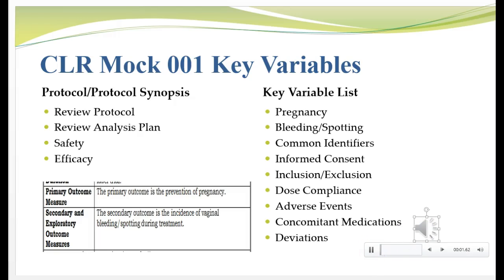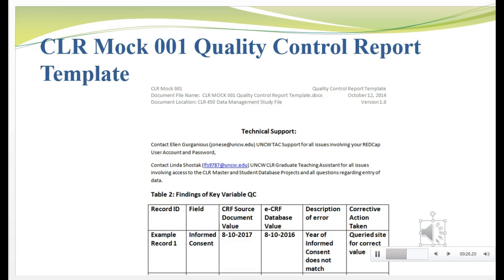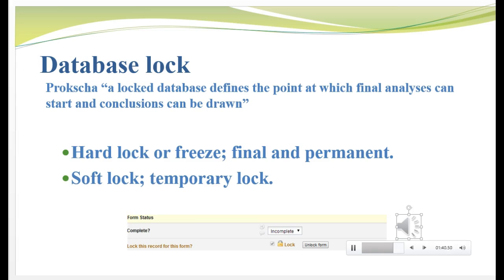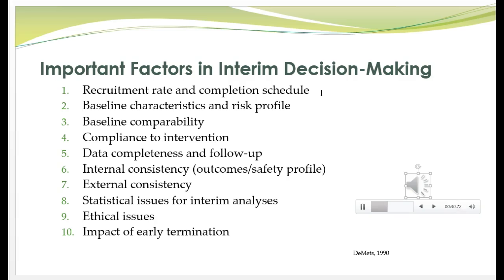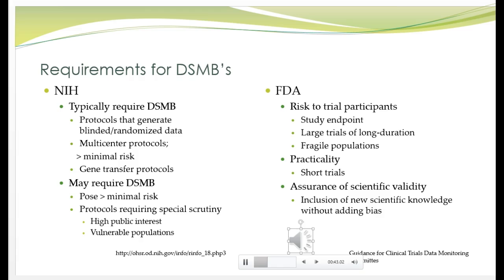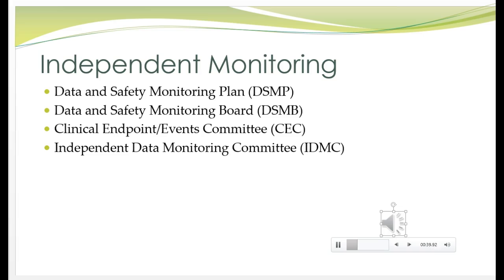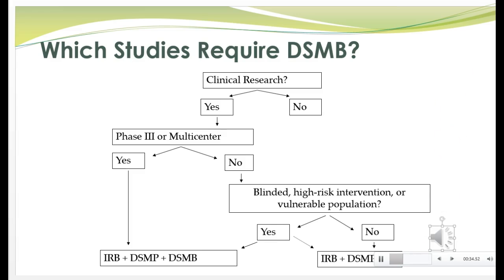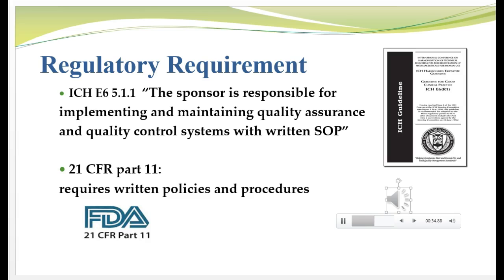UNCW CLR 450 Final Exam Review Modules 6-10 Video 6